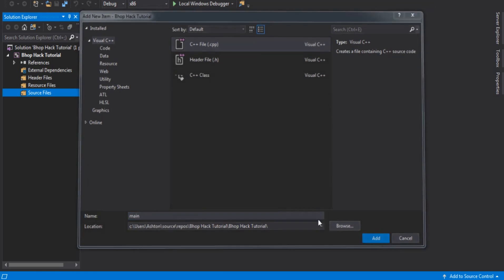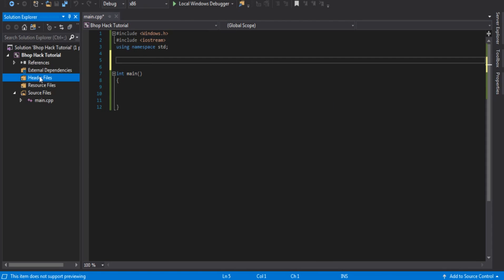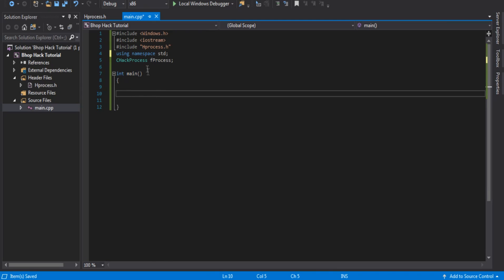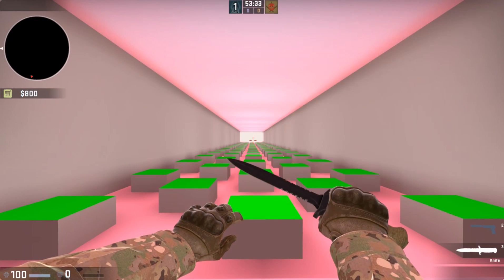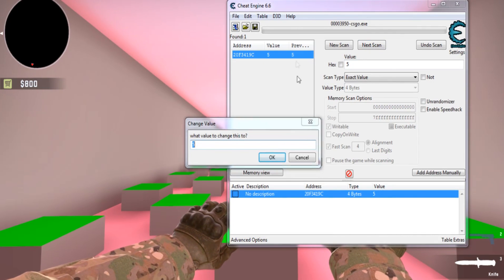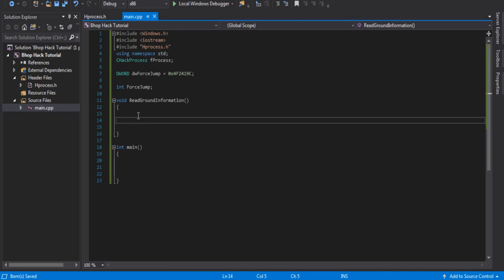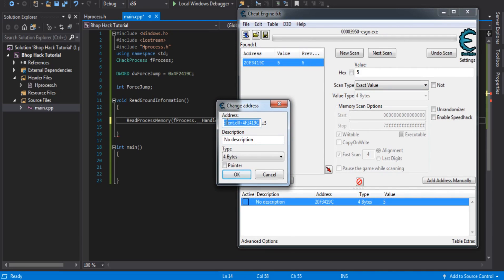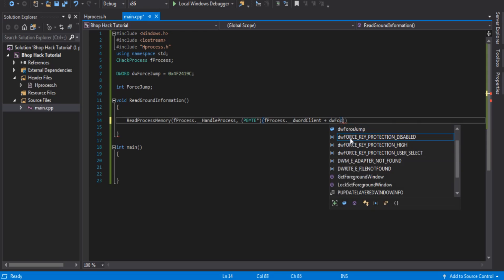CSGO | Bhop Hack Tutorial | Coding C++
xd rawr gud? yes? thank you. Im bored. HMU

1 lik = 1 new vid

Make Sure to share the video to your friends!